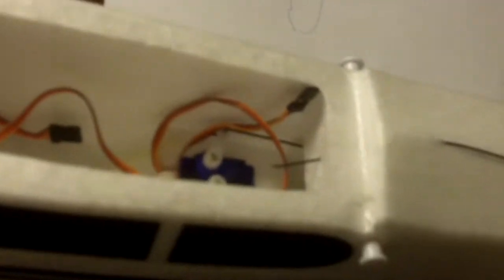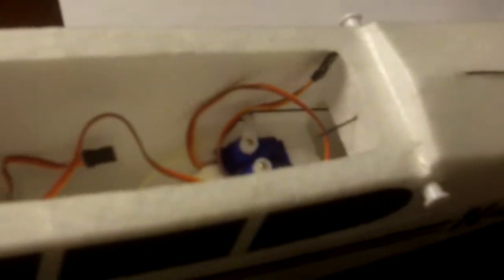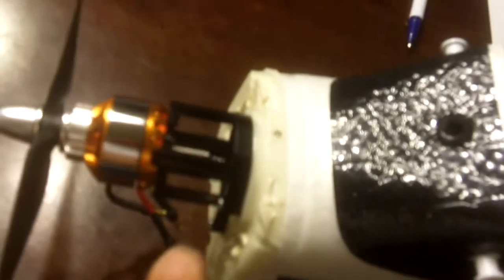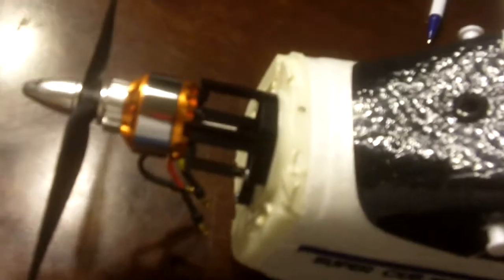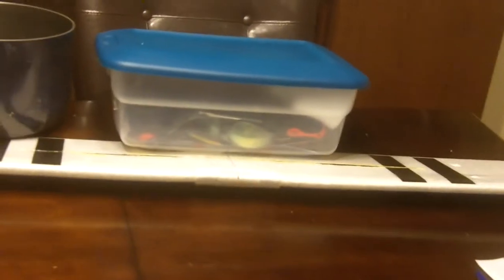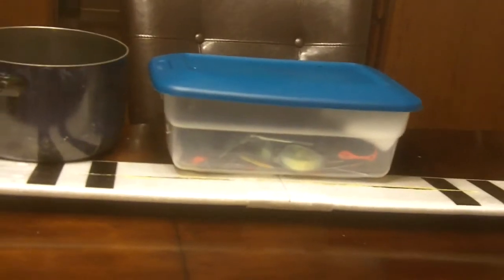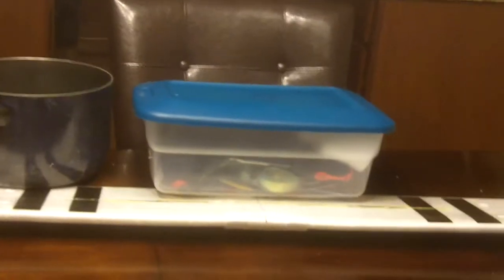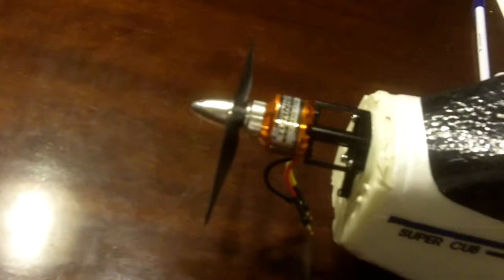My Super Cub Modification Project - Part 1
After a couple of months of flying my stock HobbyZone Super Cub, I have decided to gut it and do a major modification on it.  It will include the following:
  1) Flattening and reinforcement of the wing.  With the addition of ailerons, the wing will no longer need to have its dihedral angle.
  2) Installing ailerons with two servos mounted on the CG.
  3) Replacing of the motor mount, motor, prop and spinner.
  4) Installing a receiver to use my Spektrum DX6i transmitter.

Tasks accomplished for this part 1:
  1) I flattened the wing and reinforced it with a CF spar.  I installed the spart centered in the center of the wing.  I used Gorilla glue.

Next task (for part 2):
  1) I will get rid of the mess created by Gorilla glue, then I will use extreme packaging tape to cover the spar all the way around the wing.

Electronics used so far:
  1) Motor, prop and spinner:
       I used the Turnigy C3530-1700kv Brushless Outrunner motor from this url: